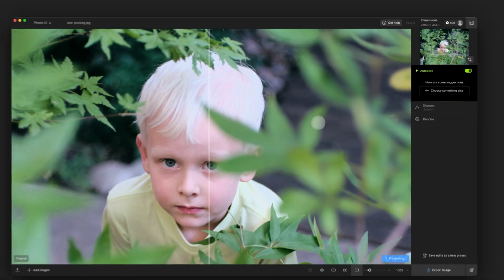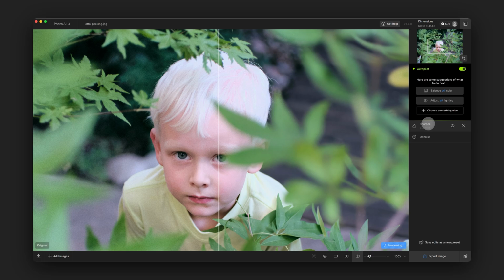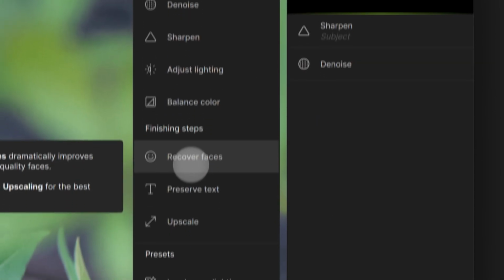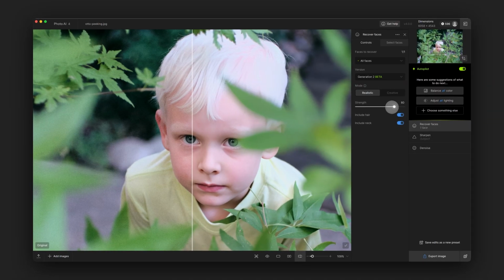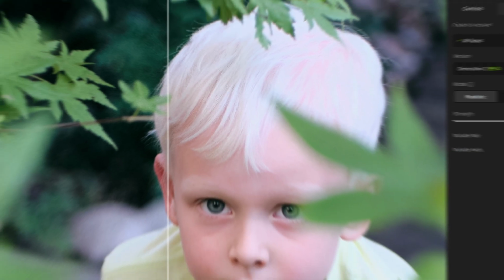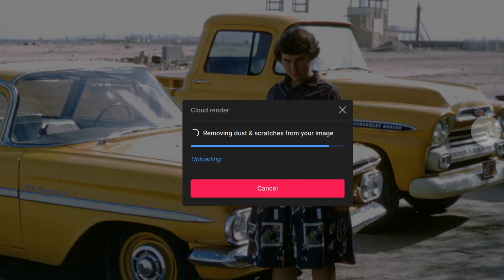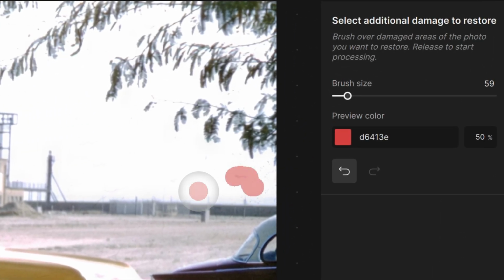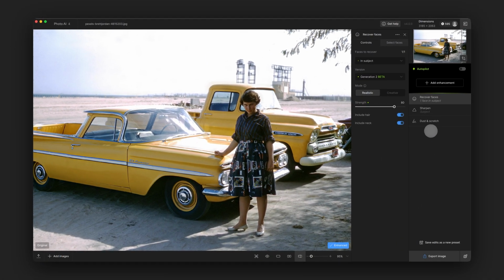Introducing Photo AI 4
00:00 - Intro

00:12 - Revamped Autopilot UX
Autopilot is more intuitive to use than ever before with this update, and you’re going to love the refreshed design.

00:50 - Recover faces
Recover faces now includes mask controls, refined strength settings and new UI to make it easier to dial things in.

01:45 - Dust & scratch
You can now resurrect old images with the world’s best AI dust & scratch model only in Photo AI. It runs both locally and in the cloud.